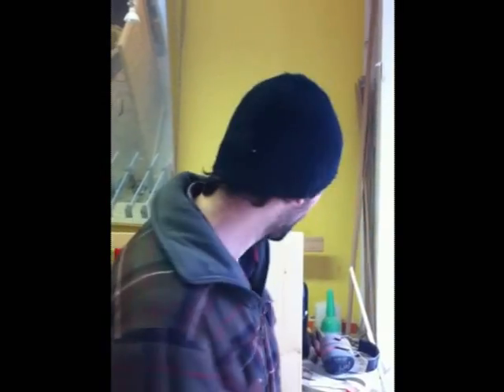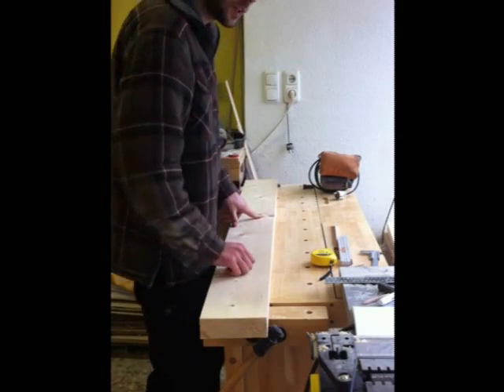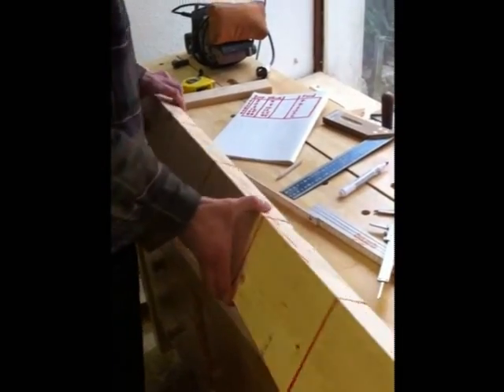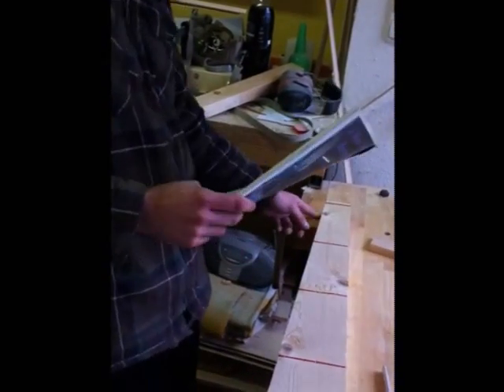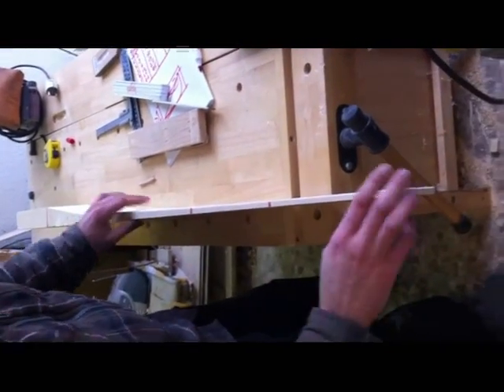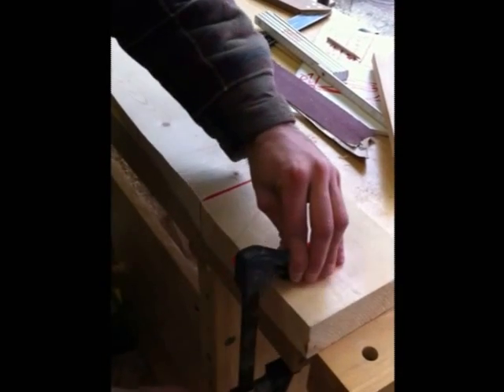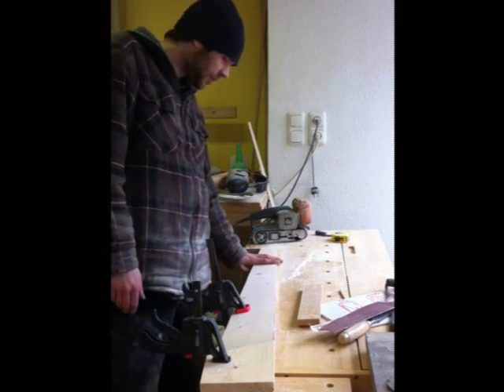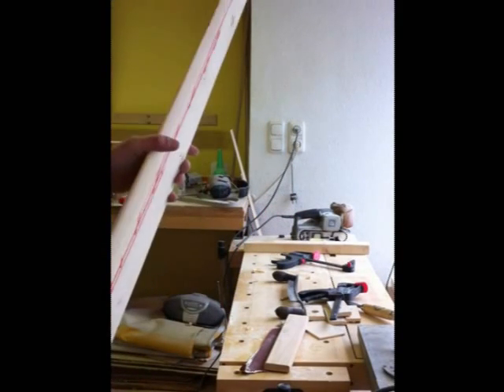wind turbine blade carving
In this video I want to show a different method for carving wooden blades for small DIY wind turbines.In this case I used the numbers and angles from Hugh Piggotts 2003 book for a 2.4m Machine. The difference to the "usual" way of doing it is not that I used a band saw to rough it out, it is more about the way to approch from only the windward side so that on the lee side nothing has to be roughed out. Only the shape of leading and trailling edge from the highest point of the airfoil has to be made on that side of the blade. This saves a lot of work. It will not effect the angles or thickness of the blade at the various stations.
The accuracy is verry high doing it this way and there is no need to check the hight of the airfoil during the carving process as they will come out precisely anyway. I manage to get it done with an accuracy if 0,3mm for each station.
For guys that want to use a chainsaw to rough out the material, only one instead of 2 jigs is needed which will spedd up the process even more, especially as you do not have to mark stations and lines etc.

It takes me about an hour to finish off one blade with the tool I show in this clip, with the chainsaw method applied to this way of doing it, it will be even faster which is worth it if you do more than one set of blades. I will upload a video on that soon.
Have fun watching and carving ;-)